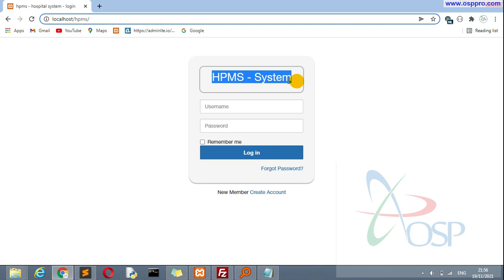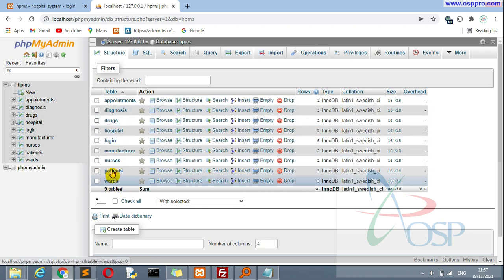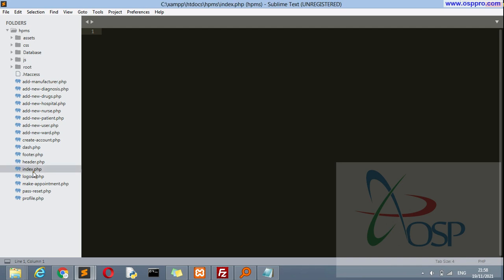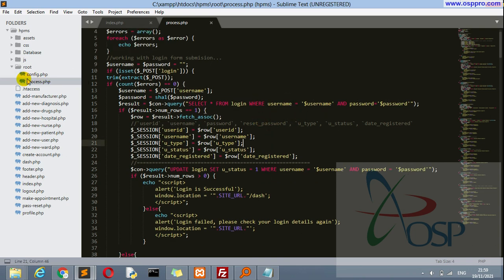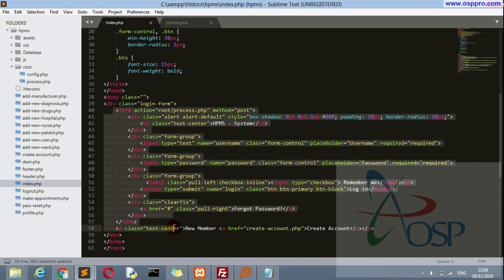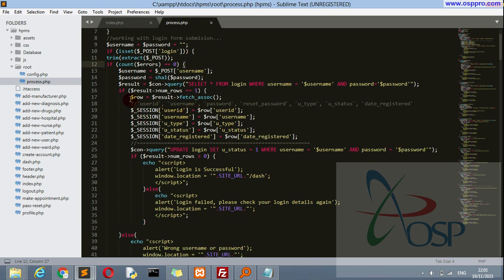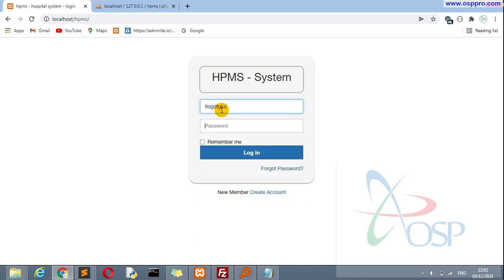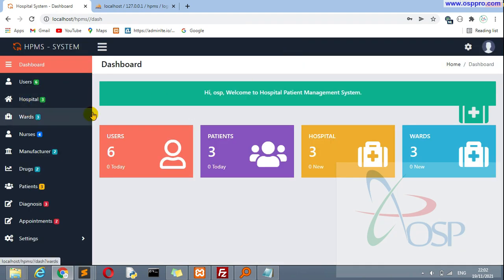Mini-Hospital Patient Management System - PHP System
Hello friends, today am going to walk you through on how to come up with patient management system.
this system am using the following languages.
1.php
2. MySQL
3.html5,css3, bootstrap etc.